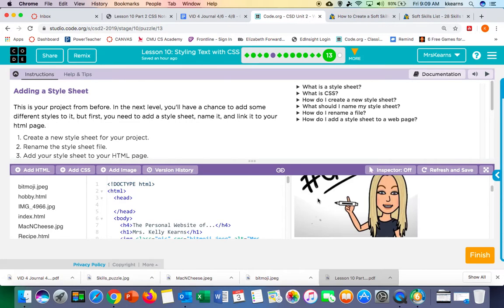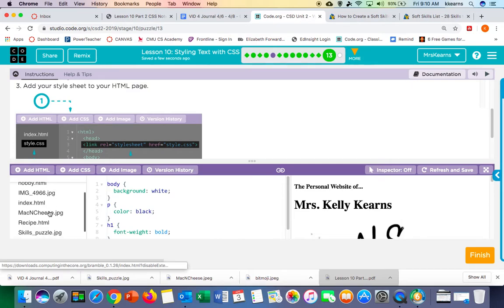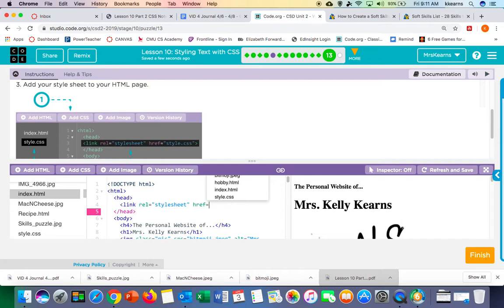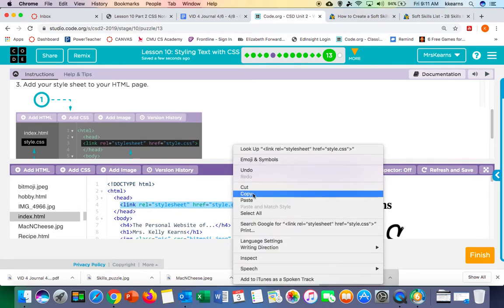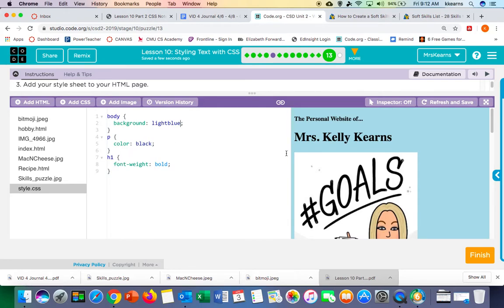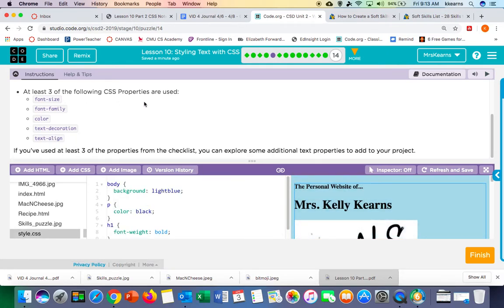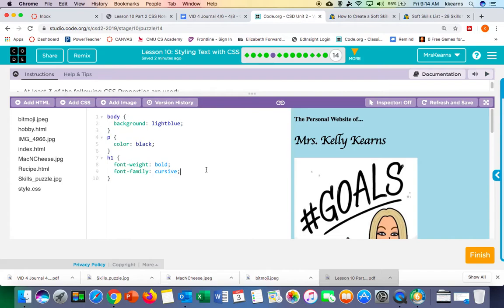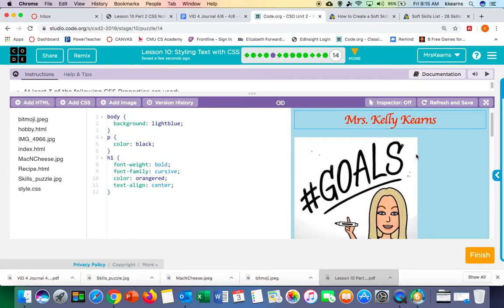CSS Text Properties & Adding a Style Sheet: Code.org Lesson 10 Levels 12-14